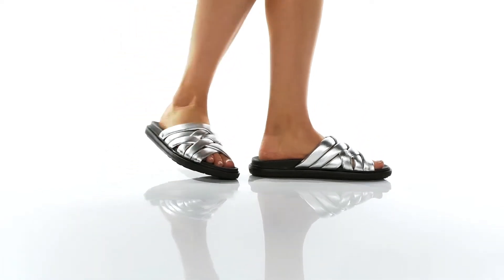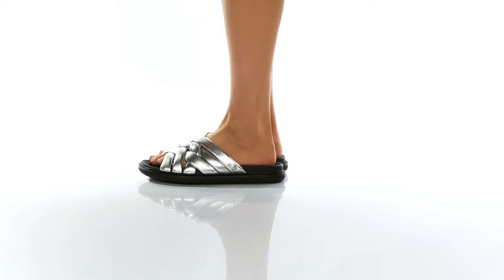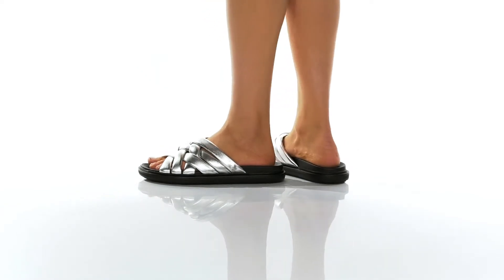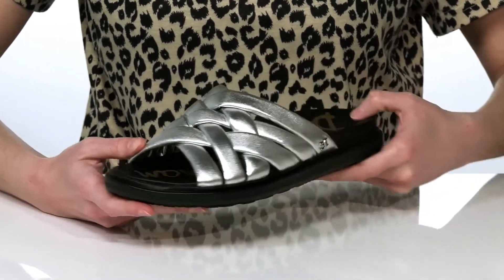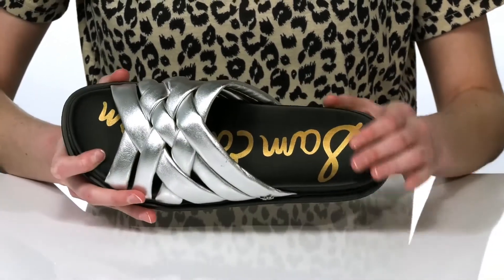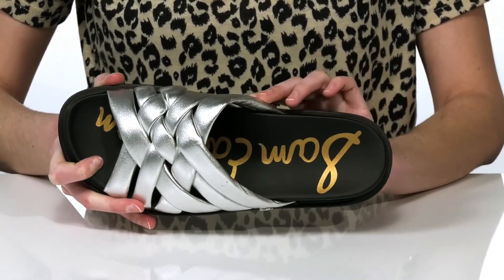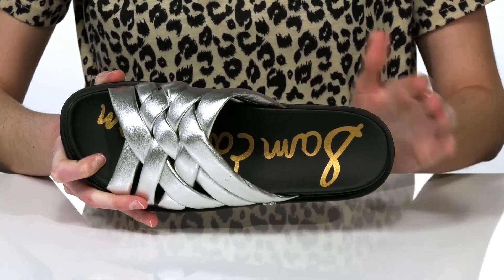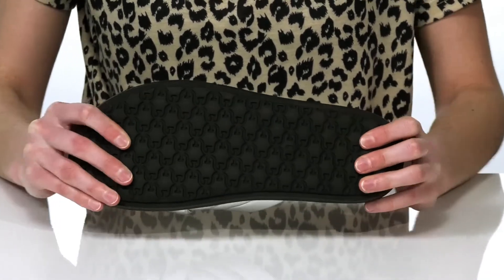Sam Edelman Vaugn SKU: 9500089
The Sam Edelman&#174; Vaugn is a versatile slide sandal, topped with woven leather vamp straps that rests on a contoured footbed, offering essential support all throughout the day.
So comfortable.
Fits true to size.
Secure fit.
Slide style.
Contoured footbed.
Upper and lining made of leather material.
Insole and outsole made of man-made material.
Imported.